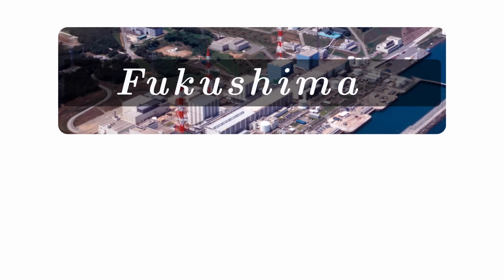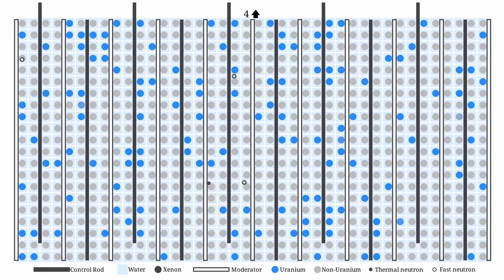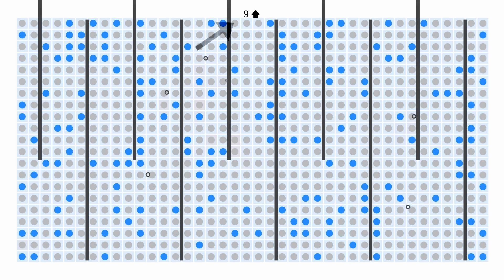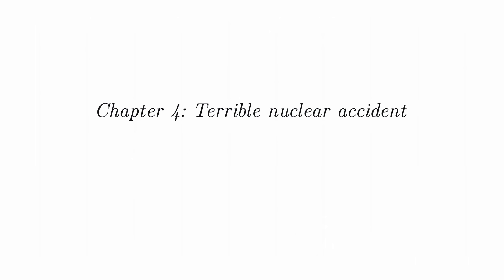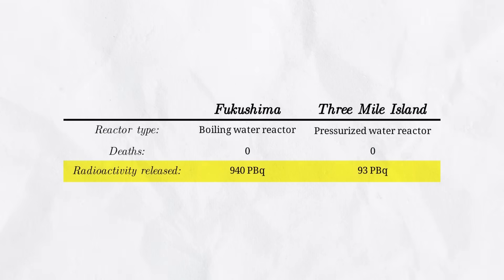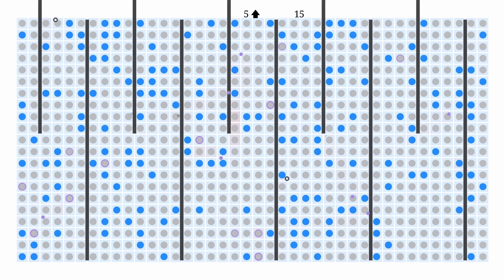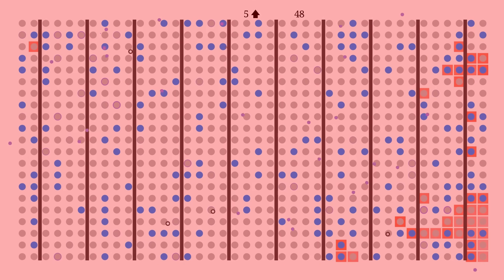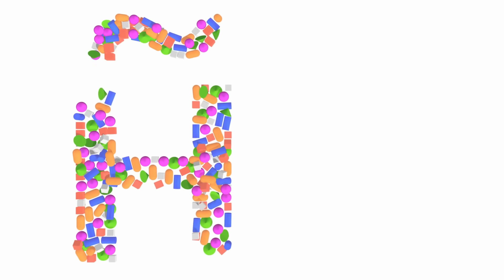Fukushima and Three Mile Island accidents Explained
Nuclear physics and simulation of some of the  most infamous nuclear accidents: Fukushima and Three Mile Island. In this video, we’ll dive into the physics of nuclear reactors and simulate various reactor behaviours, including neutron moderation, control rod functionality, and decay heat management. Discover why these accidents happened, despite both reactors having passive safety features meant to prevent meltdowns.

We'll break down complex concepts like uranium fission, neutron moderation with light vs. heavy water, and the role of decay heat that makes cooling essential even after a reactor shutdown. Through this simulation, you'll gain a clear understanding of what went wrong and why the outcome was so different from other reactor types, such as Chernobyl’s RBMK design.

Perfect for anyone interested in nuclear physics or reactor safety! Watch to see how the smallest details in design and response can prevent—or lead to—nuclear disaster.